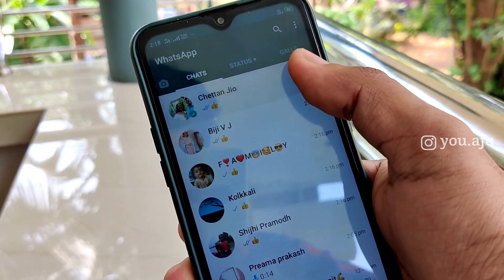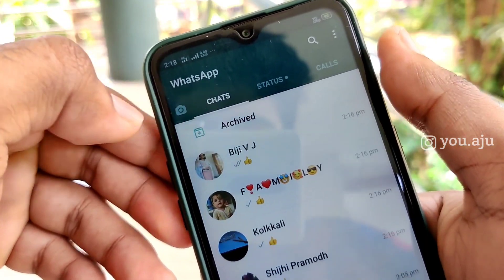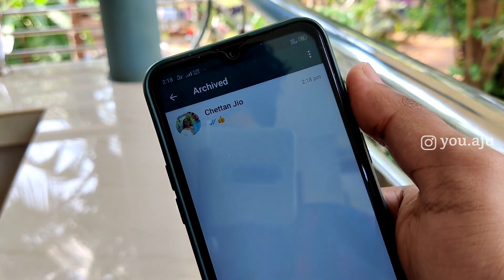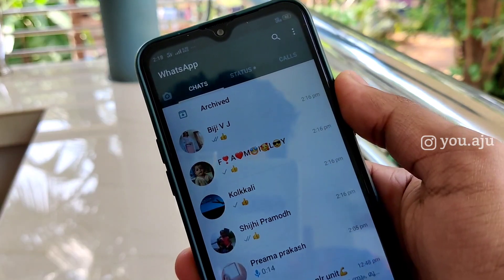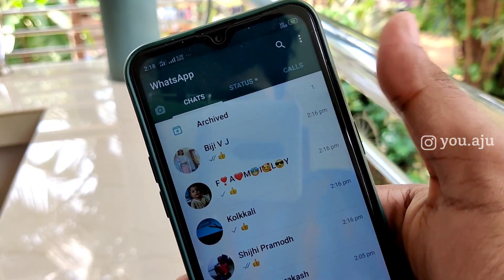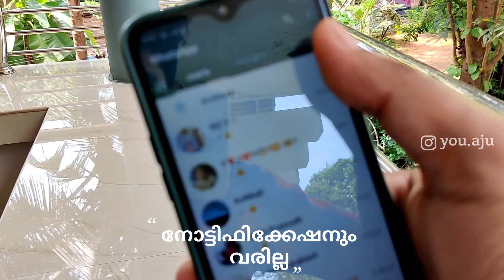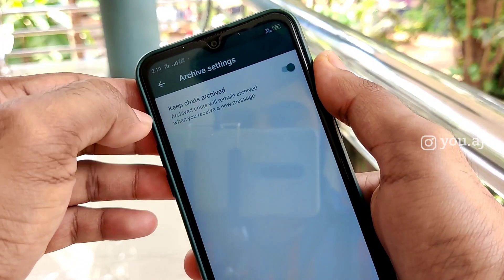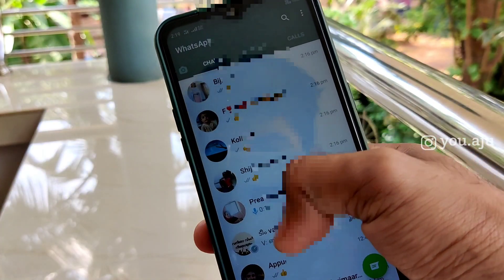✅ WhatsApp സൂപ്പർ അല്ലേ | പുതിയ അപ്ഡേറ്റ് വന്നൂ | Whatsapp new update | Whatsapp new archive chat